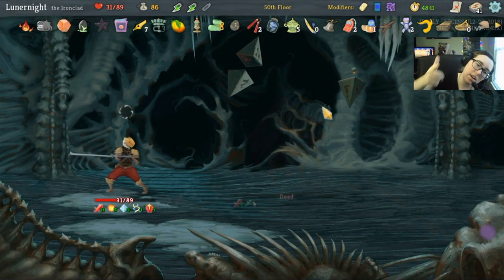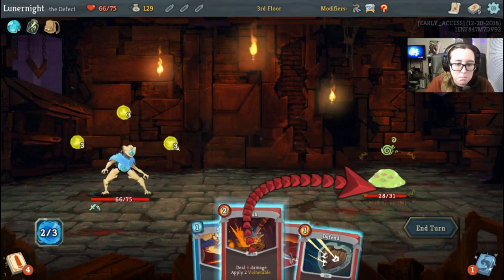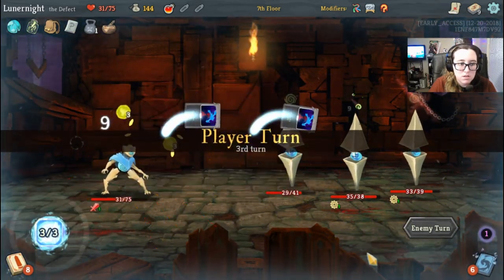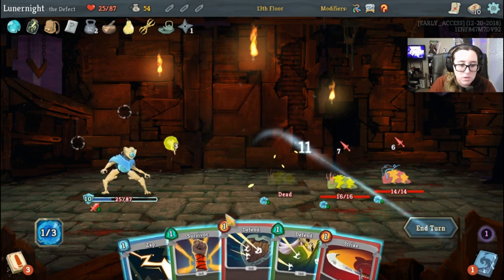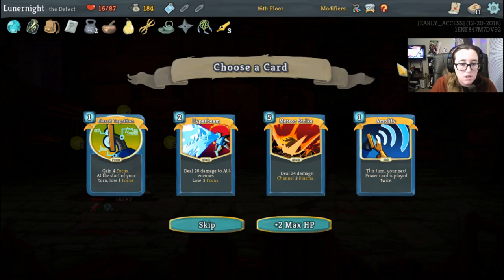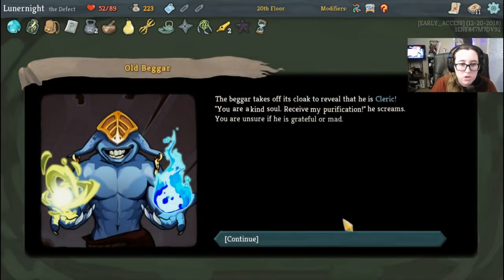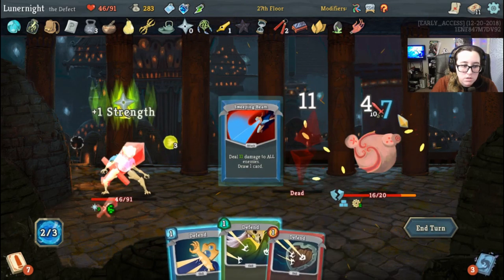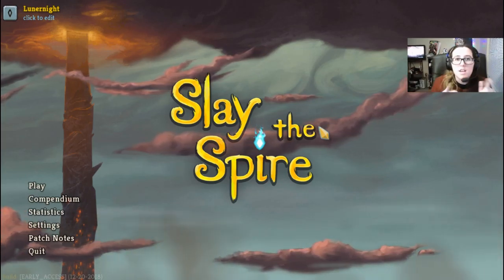Quick Daily (The Defect) | Slay the Spire #213